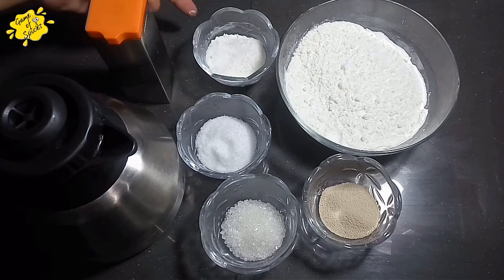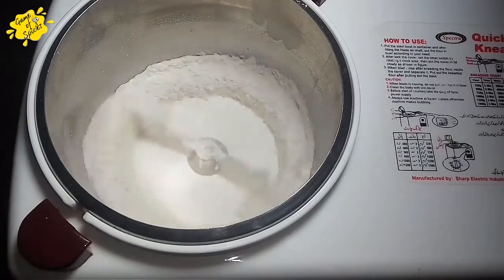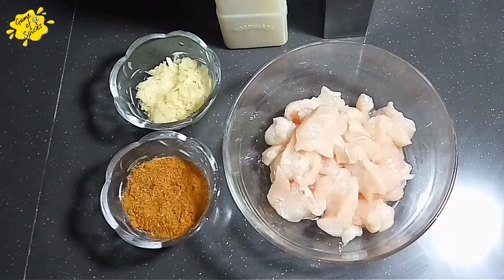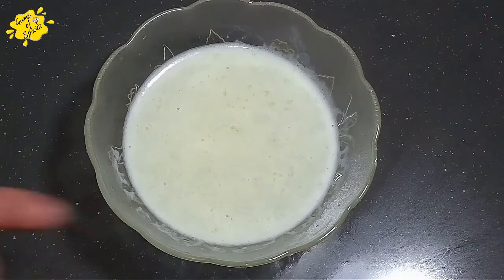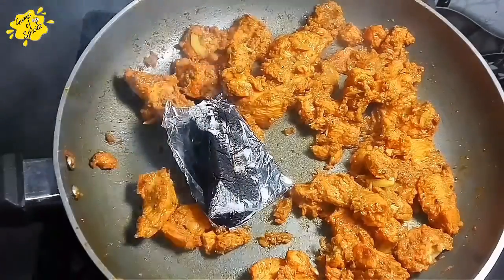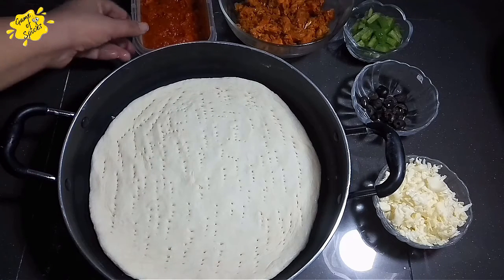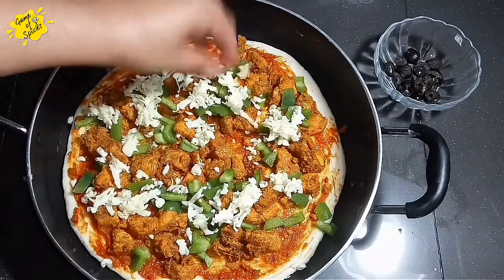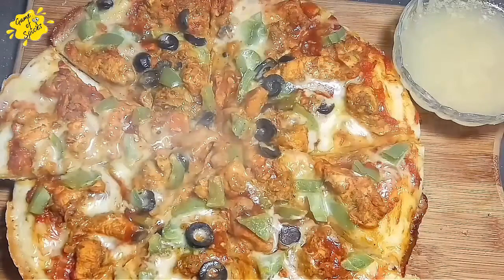BBQ PIZZA WITH BUTTER SAUCE WITHOUT OVEN باربی کیو پیزا وید بٹر سوس| GAME OF SPICES | URDU & HINDI